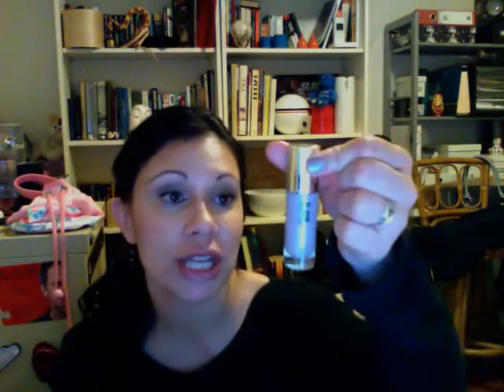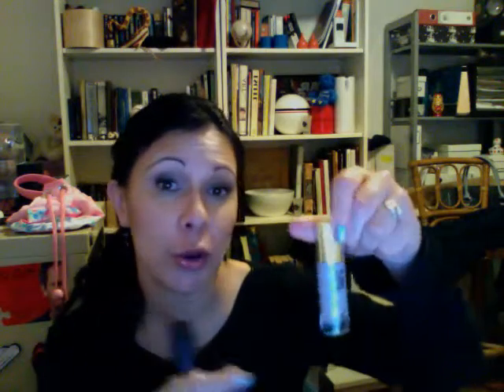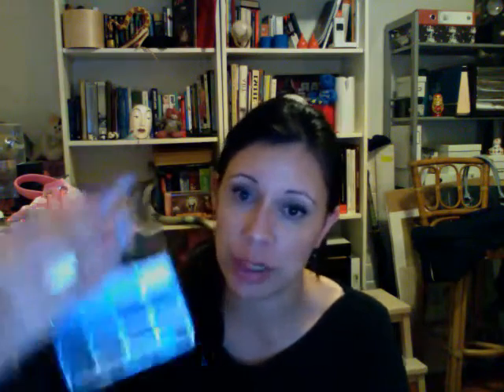Mini Haul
Hi all,

Just another post...products ive picked up from Crush Cosmetics as well as products I have used recently from Sportsgirl, Priceline & just wanna say "hi"!